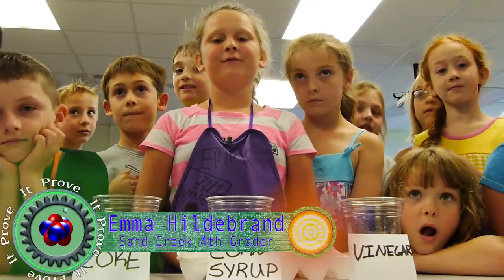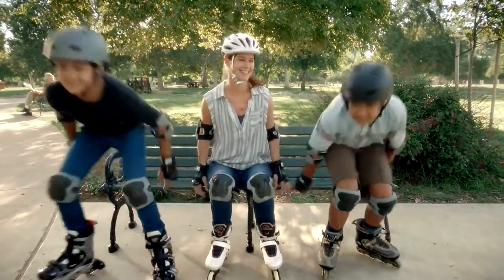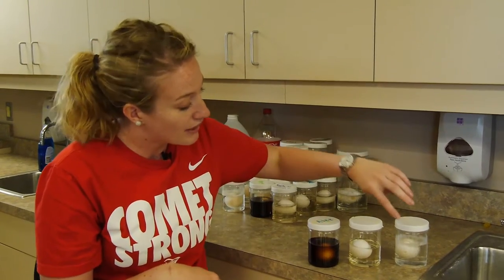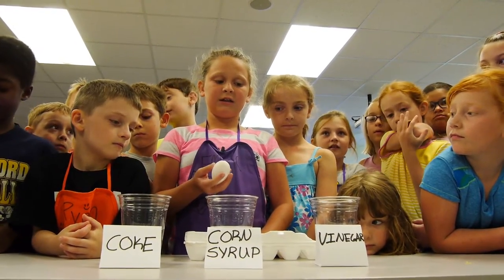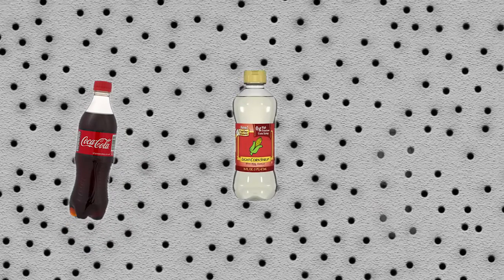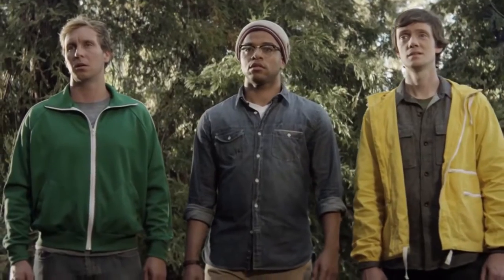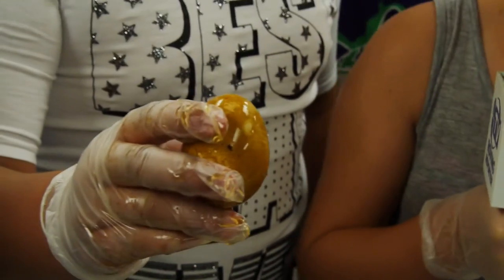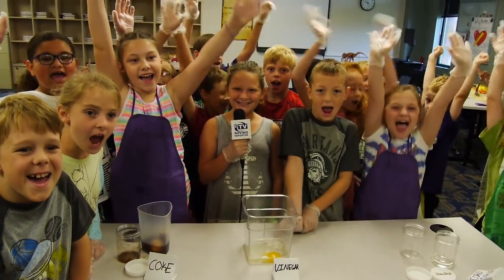Prove It Eggsperiment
In this, the premiere episode of Lenawee Intermediate School District TV's new show "Prove It" a group of students are testing different liquids to see which, if any will dissolve the shell of the egg while leaving the membrane inside intact. Join us on this scientific escapade!